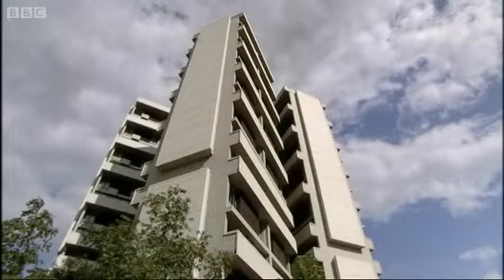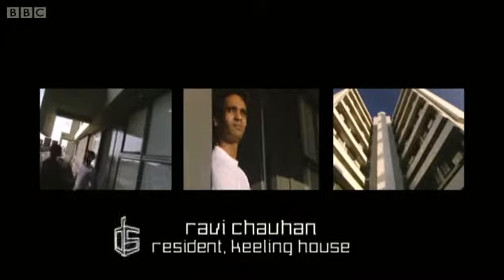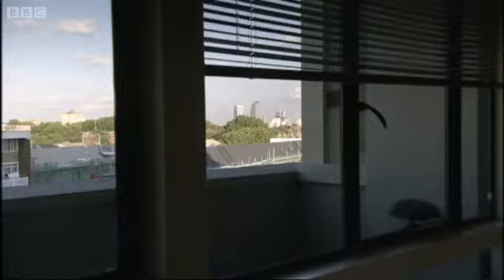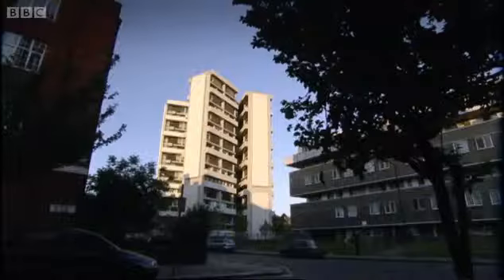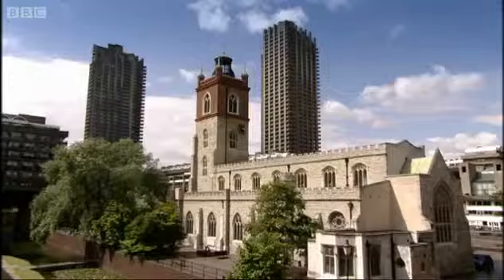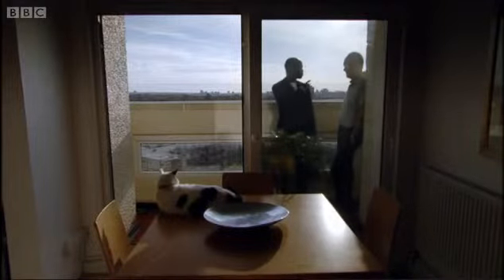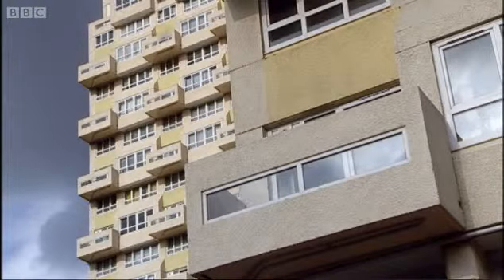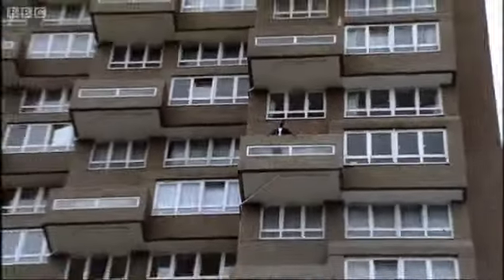Britain's tower blocks - Dreamspaces - BBC - YouTube.flv